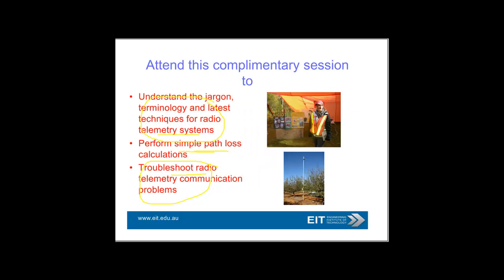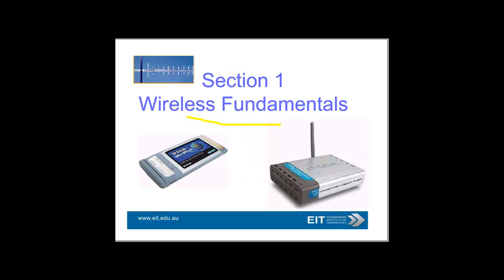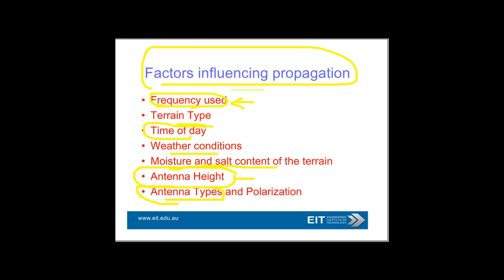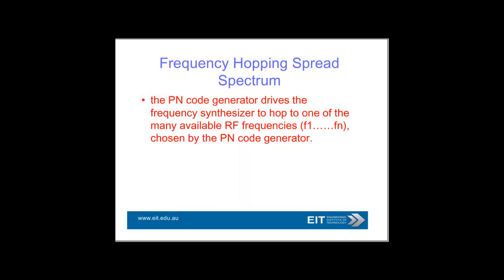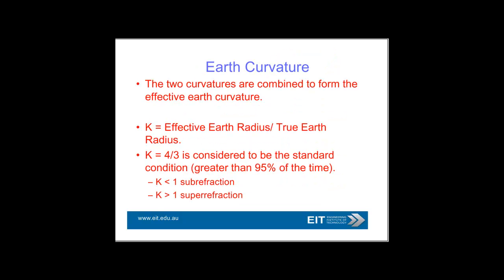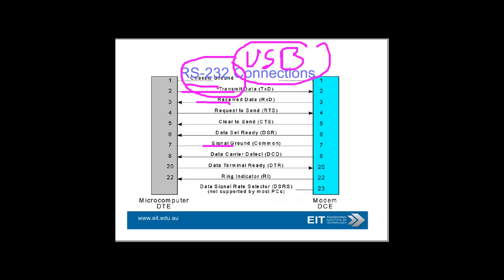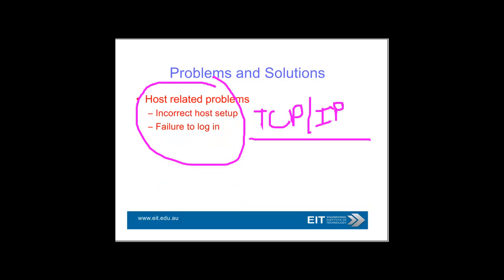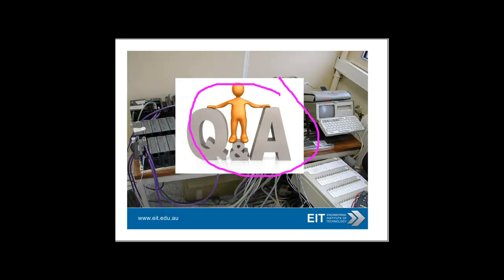Practical Radio Telemetry Systems for Industry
Practical Radio Telemetry Systems for Industry presented by Steve Mackay